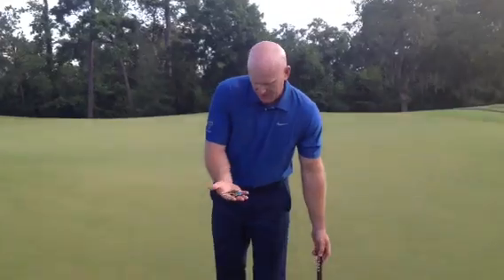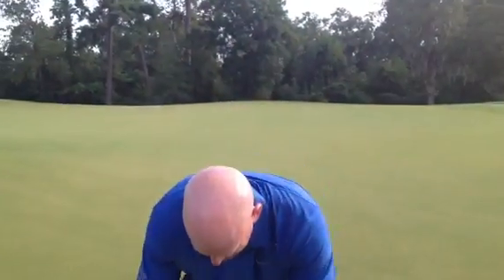Ball Mark Repair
Repairing ball marks is part of course etiquette and important for all golfers to participate in. Here is a simple method that I've found works best on bermuda greens.